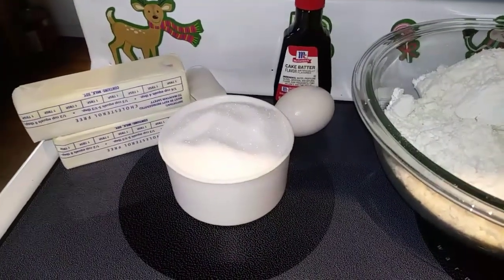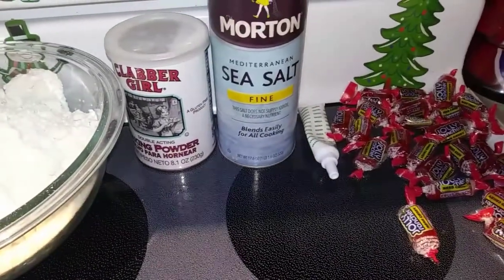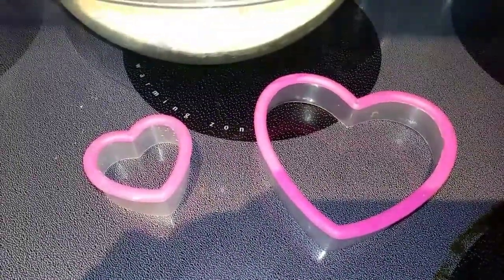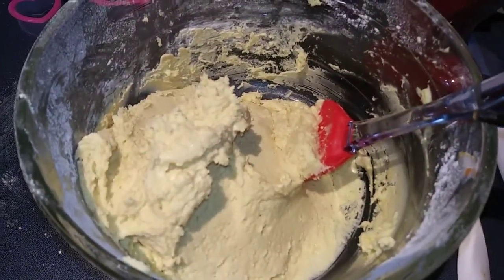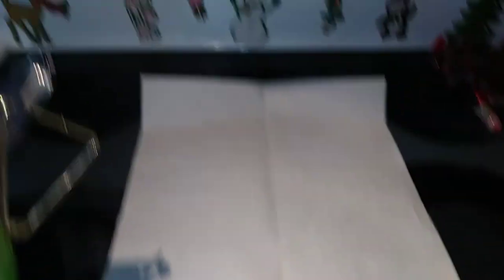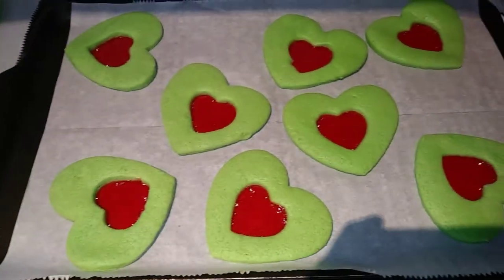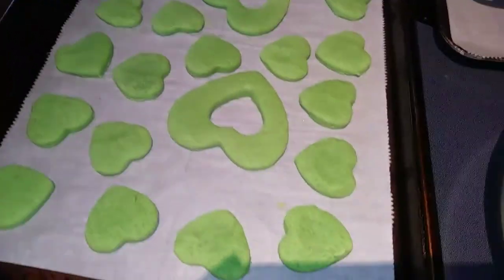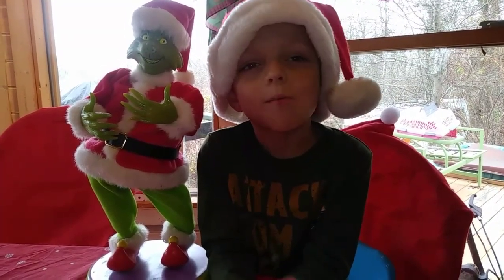Grinch Heart Cookies!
Ingredients:  (Makes 24-26 cookies!)

1 cup (2 sticks) butter, room temperature
1 cup sugar
1 large egg
1 1/2 tsp cake batter extract (or any other kind you like)
3 cups flour
1 1/2 tsp baking powder
1/2 tsp salt
green food coloring
24-26 red jolly ranchers (cherry works the best)

Directions:

1.  In a large bowl, cream the butter and sugar with an electric mixer until fluffy.
2.  Add the egg and extract and mix until combined.
3.  In a separate bowl, whisk together the flour, baking powder, and salt.
4.  Add the flour mixture slowly to the butter mixture and mix until combined. (I had to use a spatula at the end.)
5.  Mix in the green food coloring until the desired color is reached.  (This takes awhile but using a spatula works well.)
6.  Preheat the oven to 350 degrees.
7.  Roll out the dough on a lightly floured surface or on parchment paper (this works best).
8.  Cut out the big hearts and then the little hearts.  (Re-roll the dough and use it all up!)
9.  Place a jolly rancher in the center of each cookie.
10.  Bake 5-6 minutes. (Just long enough for the jolly ranchers to melt.)
11.  Remove from the oven and let cool completely on the cookie sheet. (You can speed up the cooling by placing them in the refrigerator.) Enjoy!!!
*When you store them put down wax or parchment paper down first and in-between any layers or the candy will stick!*

Who doesn't love all things "Grinch"?  I sure do!  These cookies are delicious and so adorable!!!  The dough is so great to work with and the cake batter extract makes them taste amazing!  I will be using this dough again to make Christmas cutout cookies!  It is not sticky at all!  We hope you enjoyed the video!  Merry Christmas from our family to yours!